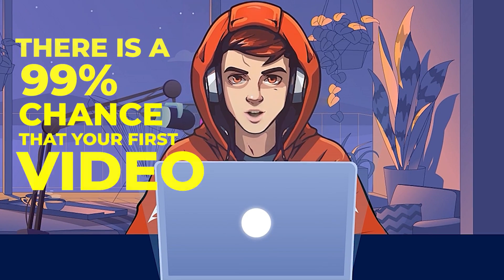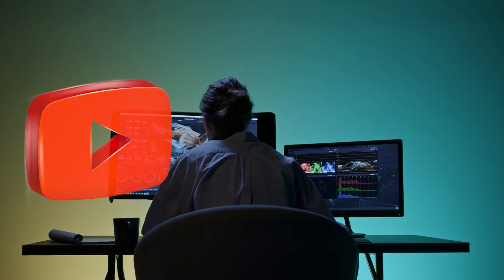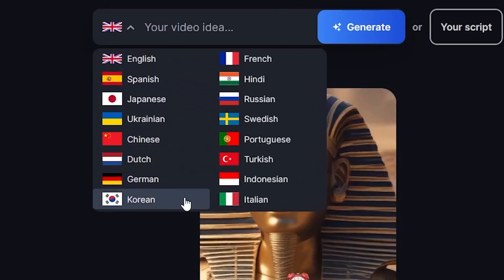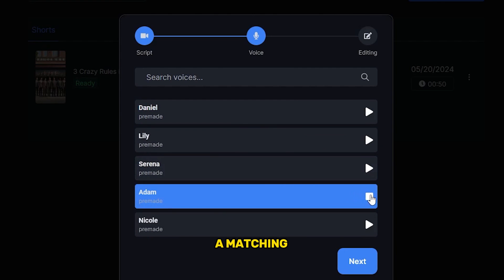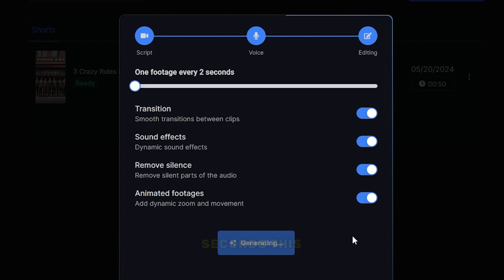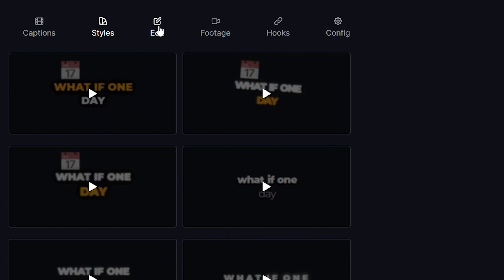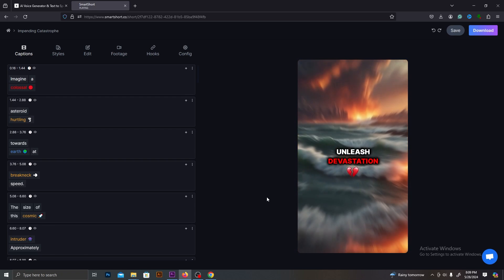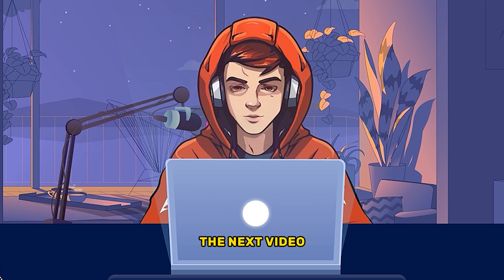This New AI Video Generator can Make Monetizable YouTube shorts, Instagram Reels & Tiktok videos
This AI TOOL can automatically create Faceless YouTube Shorts, Instagram Reels & Tiktok videos in 10 Minutes  | Smartshort AI || Create automatic short videos with AI